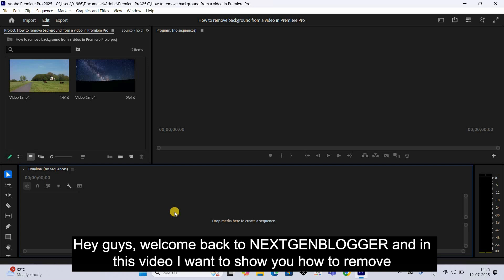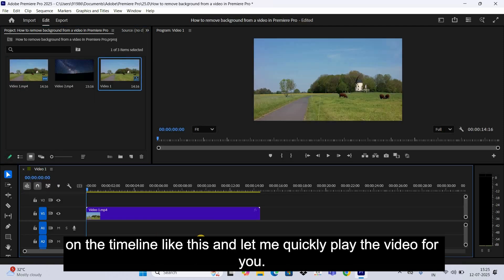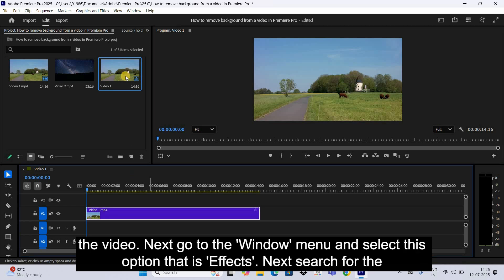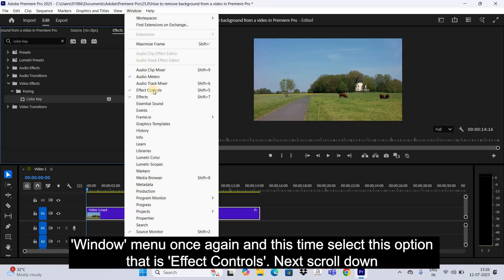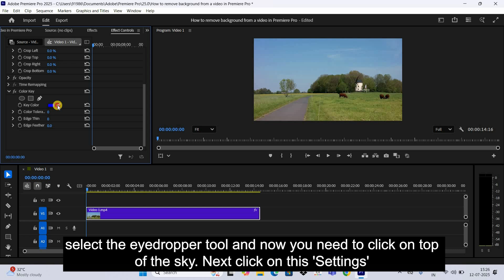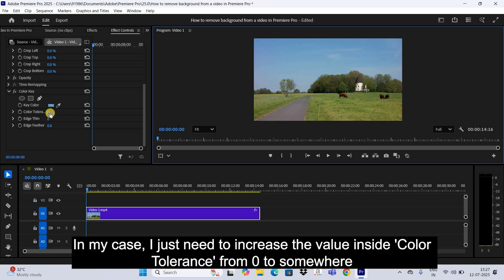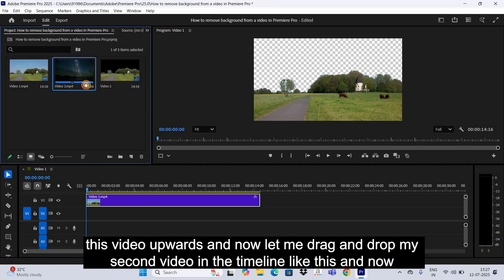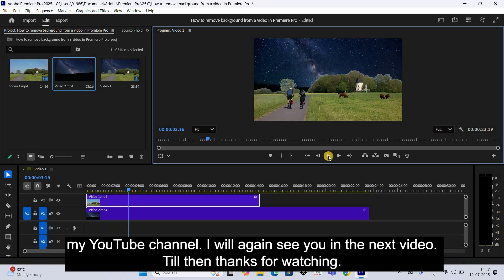How to remove background from video in Premiere 2025 | Adobe Premiere Pro Tutorial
Adobe Premiere Pro 2025 Tutorial - In this video, ,I show you how to remove background from video in Premiere Pro.

Subtitles :-
Hey guys, welcome back to NEXTGENBLOGGER and in this video I want to show you how to remove background from video in Premiere Pro. Now to start off, I've already opened up Premiere Pro and I've also imported couple of videos right here. Now first let me drag and drop this video on the timeline like this and let me quickly play the video for you.

So this is my main video and I will be removing the background from this video and what I plan to do is, I plan to remove this sky that you're seeing right here. Now to start off, first select the video. Next go to the 'Window' menu and select this option that is 'Effects'.

Next search for the 'Color Key' effect. Next drag and drop this effect on top of the video like this. Next go to the 'Window' menu once again and this time select this option that is 'Effect Controls'.

Next scroll down below and right at the bottom you're going to find this section called 'Color Key' and inside this you're going to find this option called 'Key Color'. So what you need to do is, you need to select the eyedropper tool and now you need to click on top of the sky. Next click on this 'Settings' option and select this option that is 'Transparency Grid'.

Next you need to play around the values inside 'Color Tolerance', 'Edge Thin' and 'Edge Feather' and select the setting that works best for you. In my case, I just need to increase the value inside 'Color Tolerance' from 0 to somewhere around let's say, let's say 60. Alright.

Finally what I would like to do is, I would like to move this video upwards and now let me drag and drop my second video in the timeline like this and now if I play the video for you. So this is how you can remove background from video in Premiere Pro.